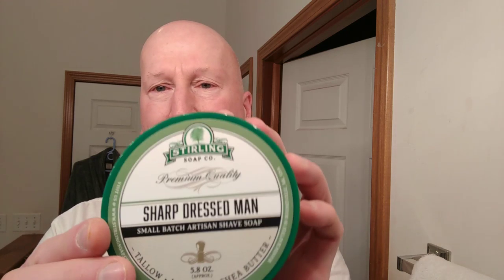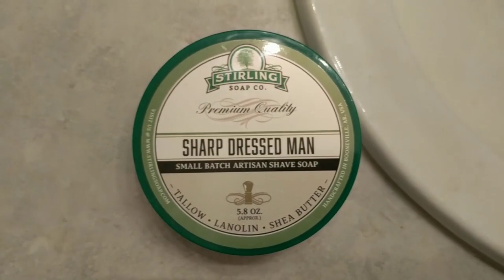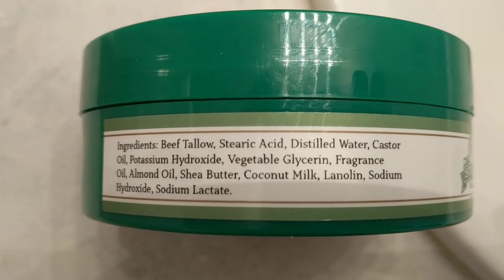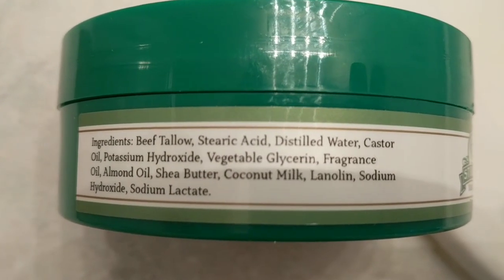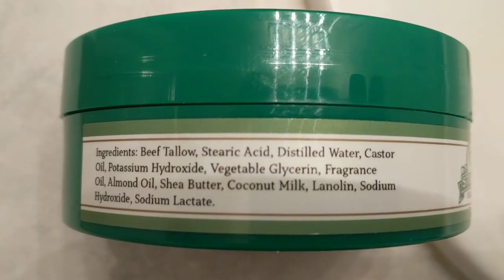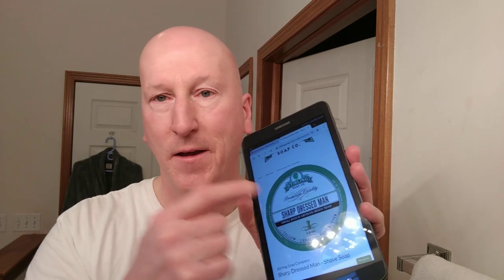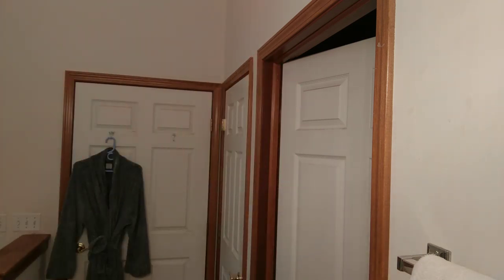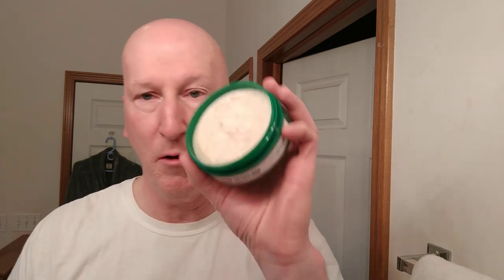Stirling Shave Soap Sharp Dressed Man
I take Sharp Dressed Man Shave Soap by Stirling Soap Co. for a test drive and review!

VIKINGS BLADE The Chieftain '5 BC' Double Edge Safety Razor, Ancient Dust & Vintage Bronze (Brass, Neutrally Aggressive)

Treet Platinum Super Stainless Double Edge Razor Blades, (100 Blades)

Every Man Jack Face Lotion, Fragrance Free, 4.2 Fluid Ounce